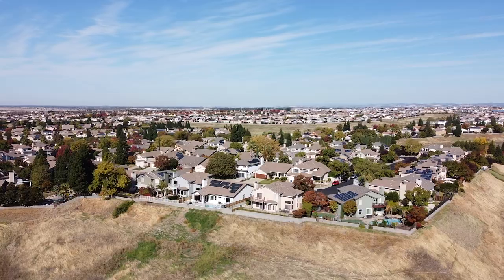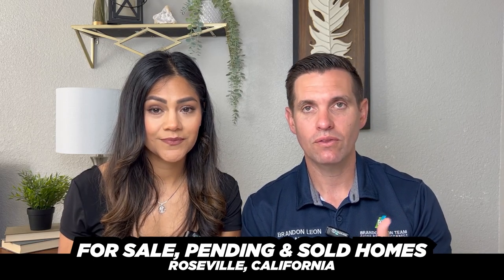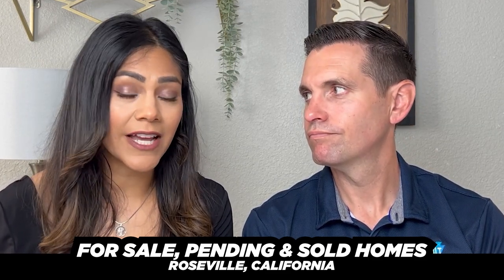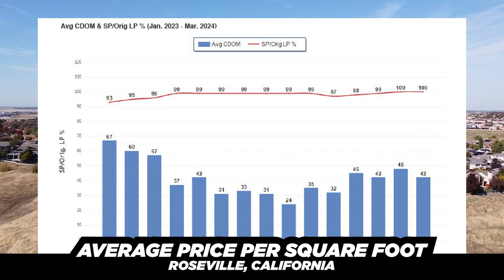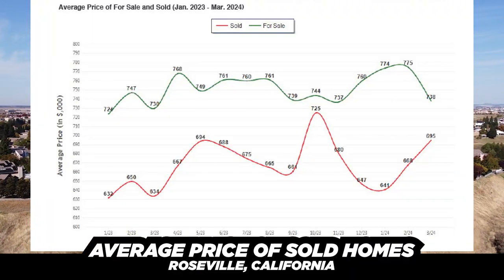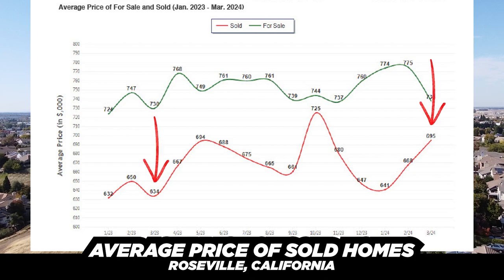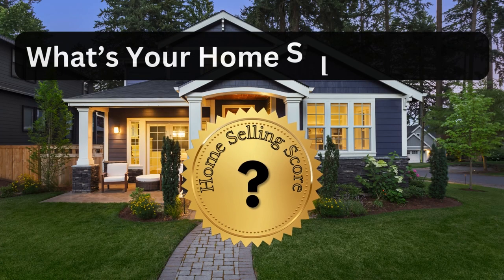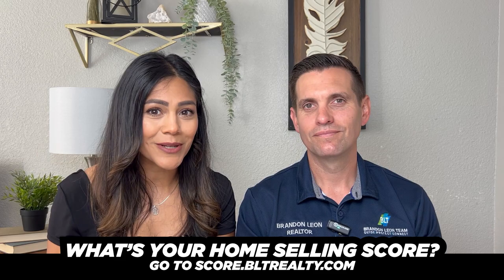Roseville Real Estate Market Update Q1 2024 | Trends & Insights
Welcome to our comprehensive real estate market update for Roseville in the first quarter of 2024! Join Brandon and Vanessa as we delve into the latest trends and statistics affecting the Roseville housing market. From active listings to pending sales and average price movements, we've got everything you need to stay informed!

📊 What's Inside:

Active Listings: We start by comparing the current number of homes for sale with past data, revealing a surprising trend in the Roseville market.

Sales Dynamics: Explore the changes in pending sales and completed transactions, highlighting significant market shifts.

Market Trends: Insight into price per square foot variations and how these reflect on the market's health.

Days on Market & Inventory Levels: We examine how quickly homes are selling and what this means for potential sellers and buyers.

Future Predictions: Predictive insights based on current data, helping you understand where the market might be heading in the upcoming months.

📈 Key Highlights:

Significant Increase in Home Prices: We discuss the rise in average prices per square foot and what this means for both buyers and sellers.

Market Activity: With a detailed look at the number of days homes stay on the market and the best strategies for sellers to leverage this information.

Advice for Sellers: Tips on preparing your home for sale to maximize your return in a competitive market.

Your insights help us tailor our content to what you want to see!